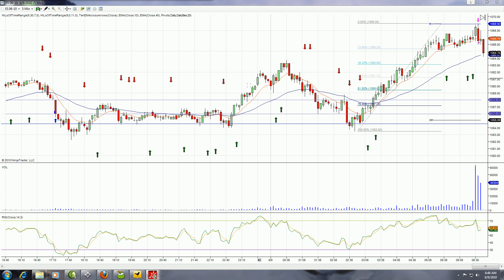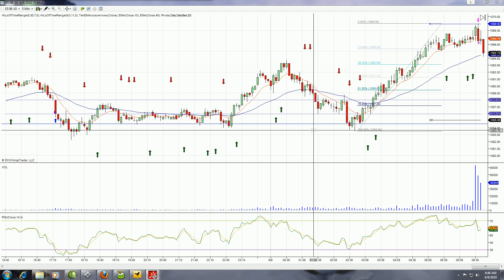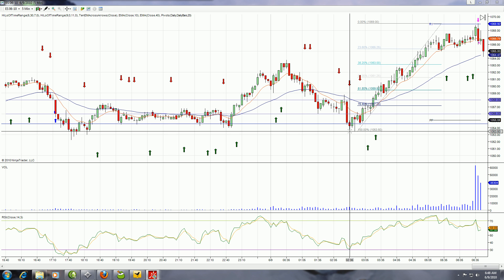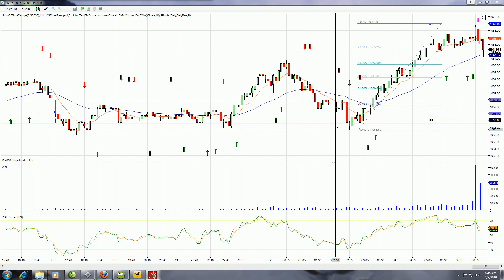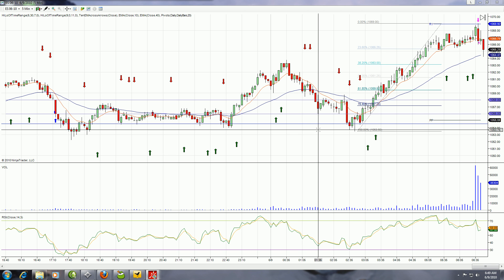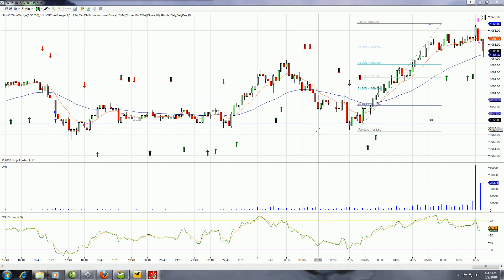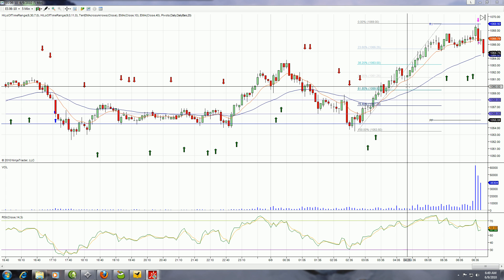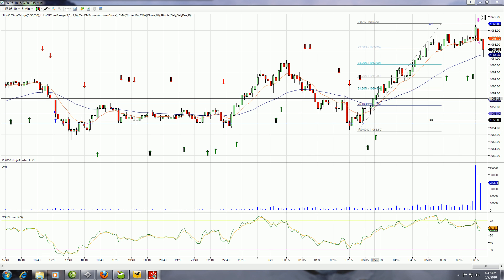Trade less Make more on the ES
What are you waiting for , yesterday we told members, am was short setups, and then wait for pm setup, which then switched to long side and hold into the close. There were about 17 pts to be had with 2 simple trades and that was after 7 pts on monday. So trading 1 lots with our service again in just two short days you have made 24 pts or enough to pay for 1 year of our service. What are you waitng for?